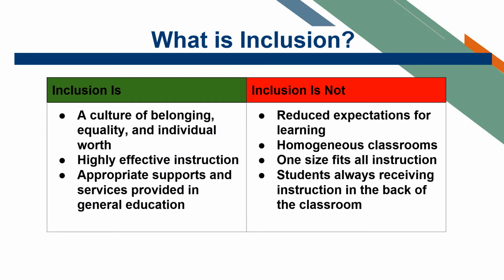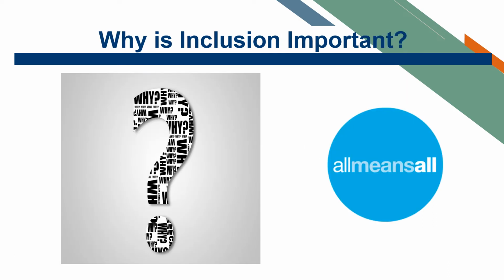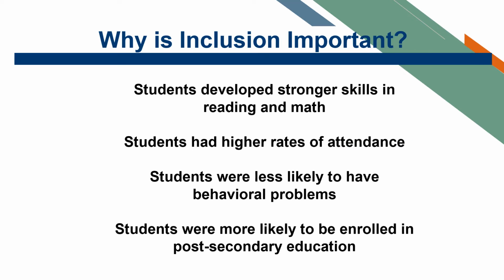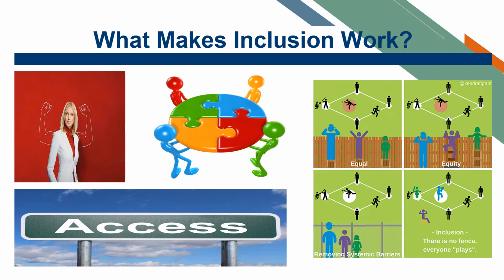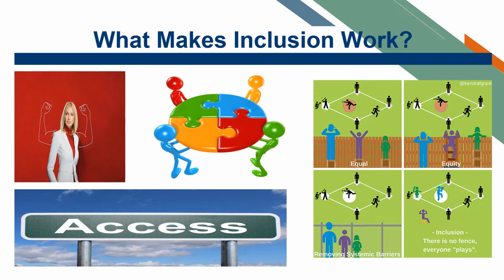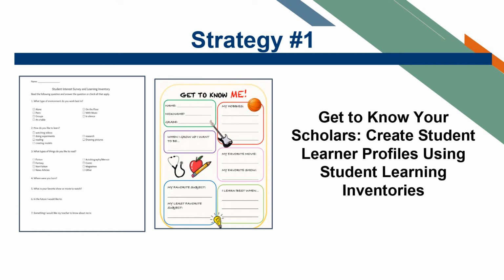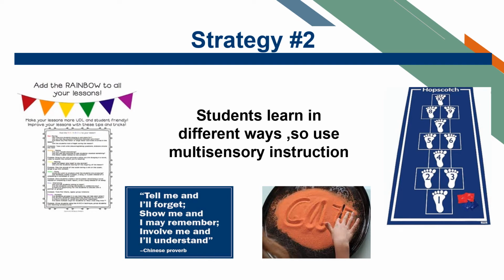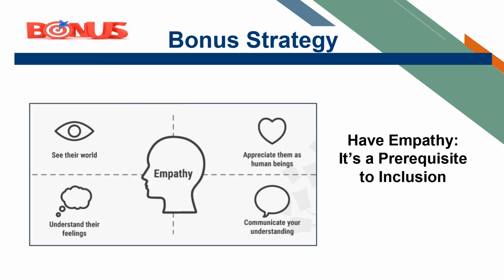Gotta Catch 'Em All Inclusive Education Strategies To Reach Every Scholar 3